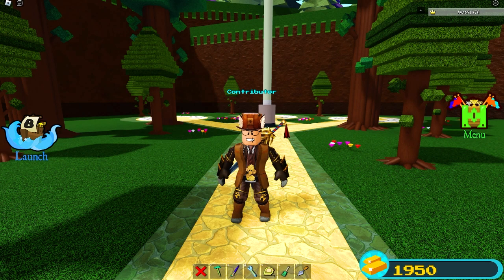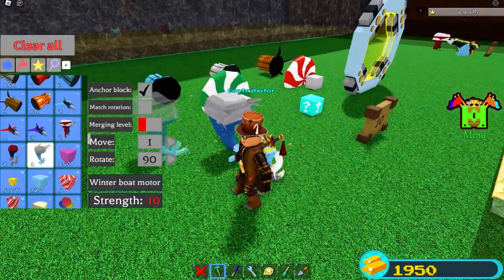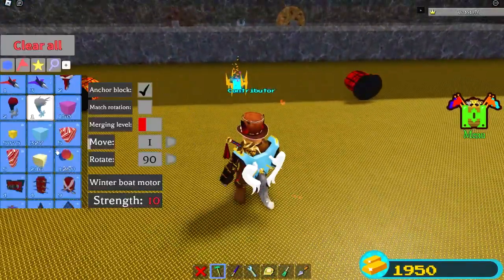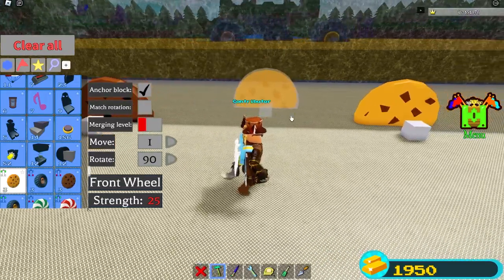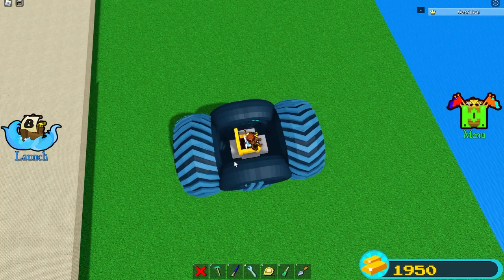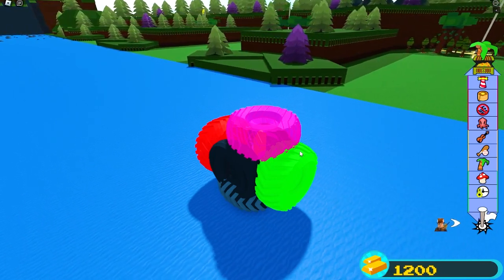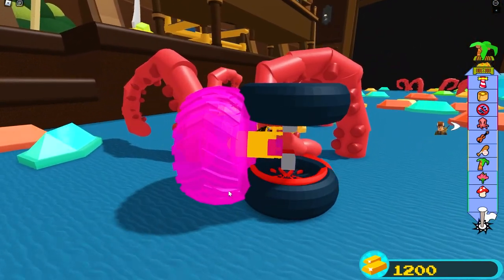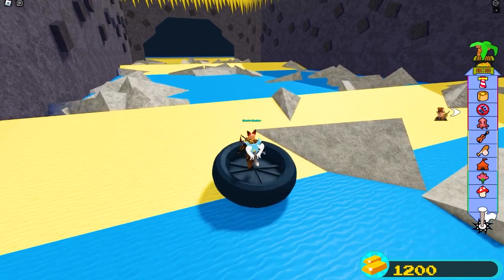The Strongest Blocks in Build a Boat Roblox (UPDATED!)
This is a little summary of all the strongest blocks in ROBLOX BUILD A BOAT FOR TREASURE!